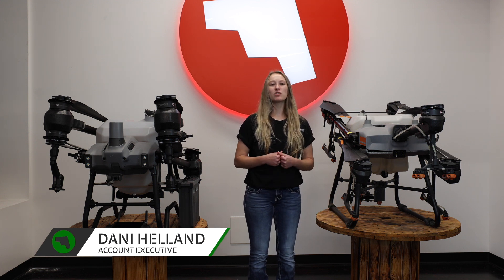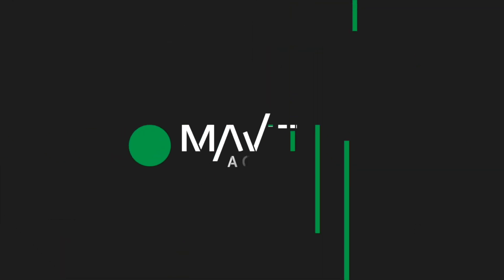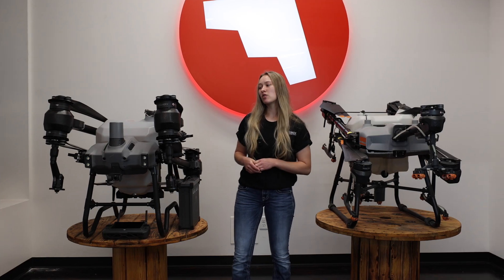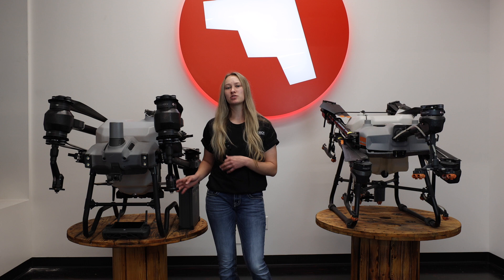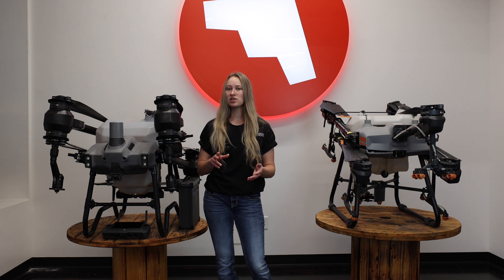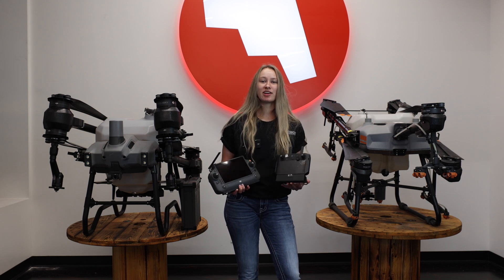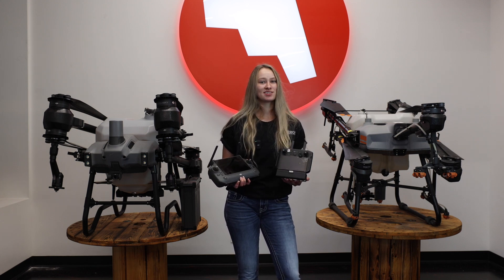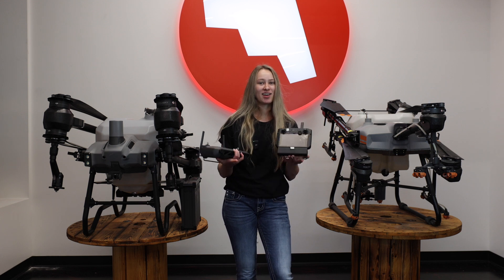T30 & T40 Comparison | DJI Agras Series| Maverick Agriculture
A short comparison between the @DJIAgriculture T30 and T40 Agras Series drones.